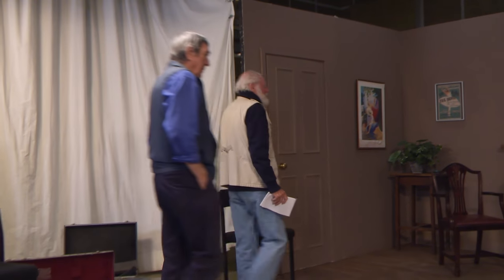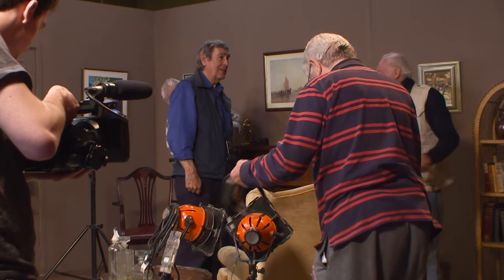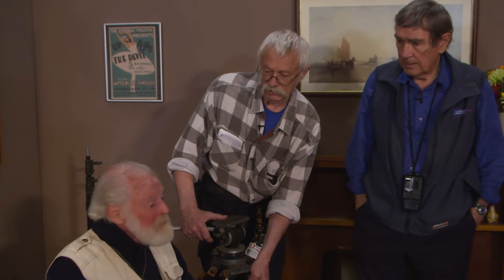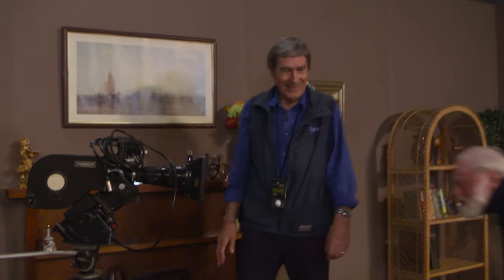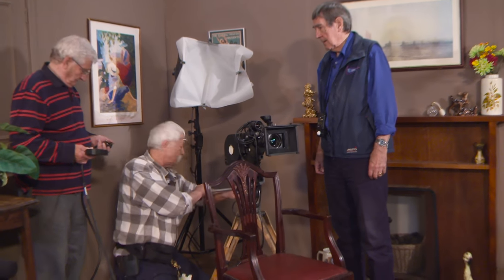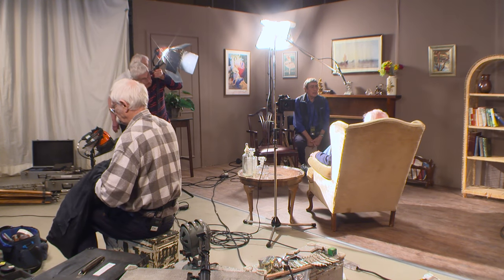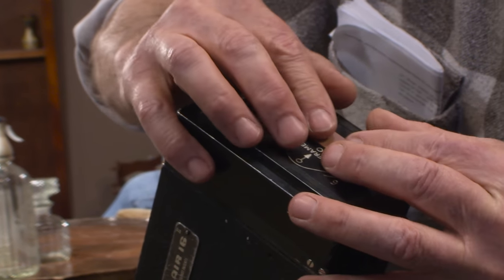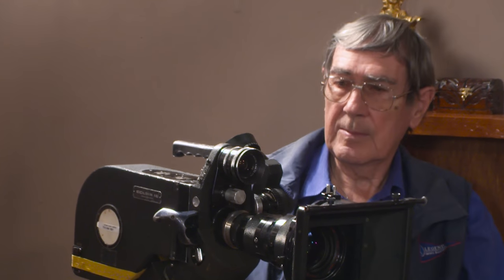A 16mm film crew prepares to film (9 minute cut)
May 2015. Cameraman David Whitson, assistant (and equipment owner) John Adderley, electician Alan Muhley, sound recordist Bill Chesneau and director Ray Sutcliffe are reunited with the equipment they would have used in the 1960s to film an interview. It takes them 22 minutes to set up; this single camera edit is intended as an introduction to how they work together.